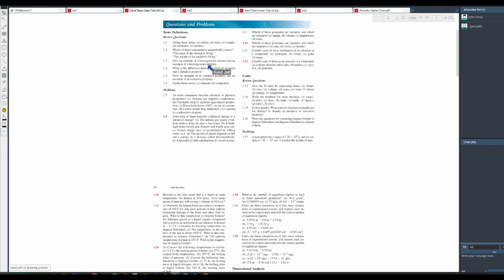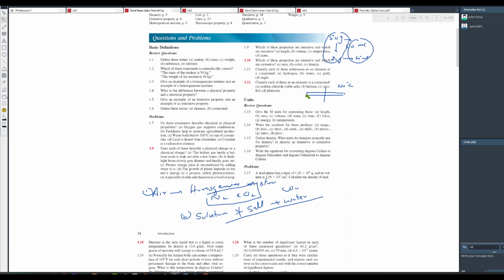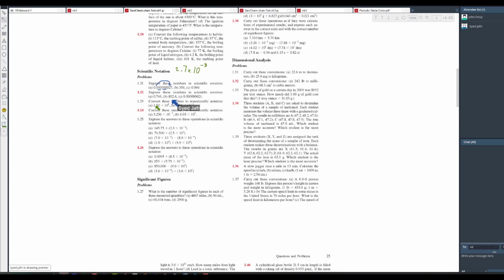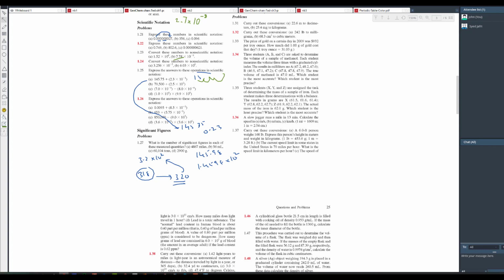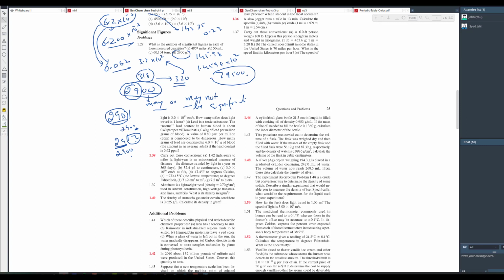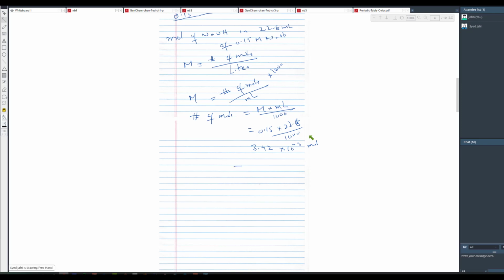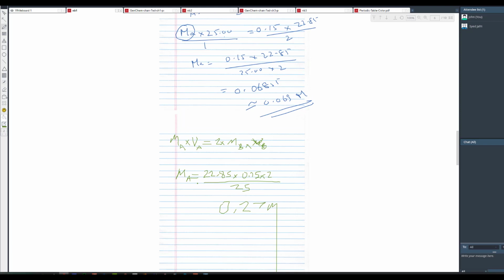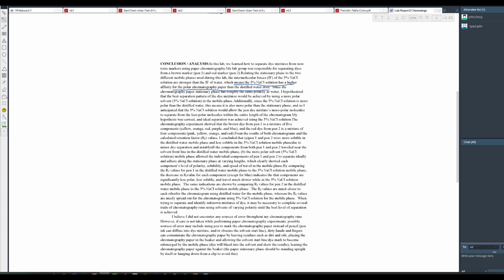Jafri Tutor Session: Lab 2, Chapter 1 questions, additional Molarity problems. INTRODUCTION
Tutor Session with Syed Jafri, MS Chemistry
Jafri has taught Chemistry at College & University level and offer courses in Chemistry where you can attend live classes, practice tests and much more.

This tutor session covers Lab experiment 2: Chromatography, and then Chapter 1 material and assigned HW problems.